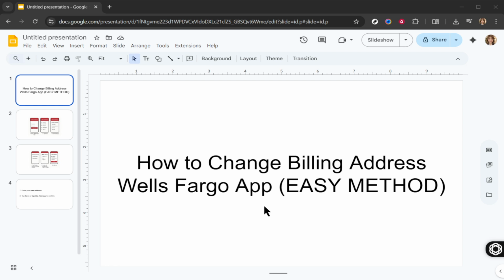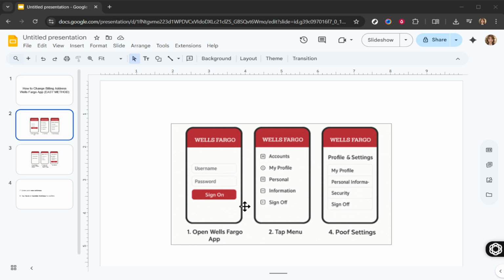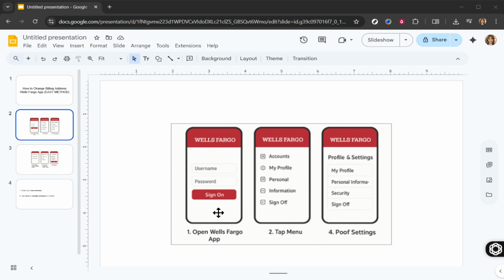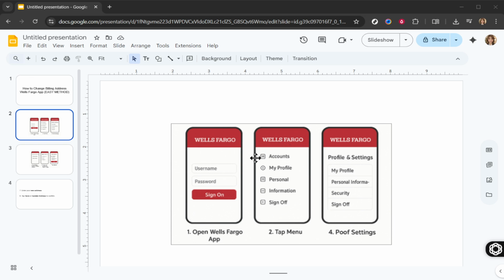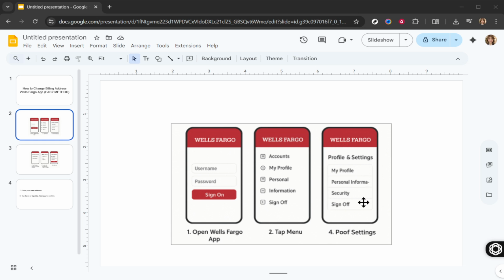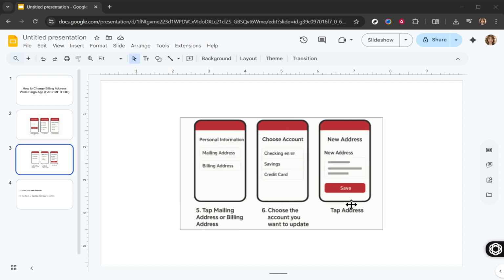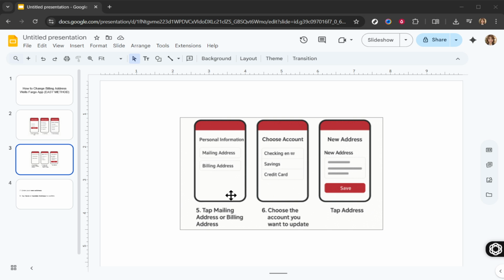How to Change Billing Address Wells Fargo App EASY METHOD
Learn how to change your billing address in the Wells Fargo app — easy method 🔴